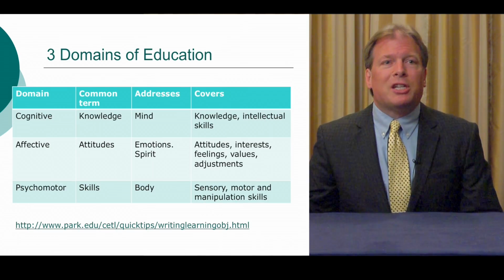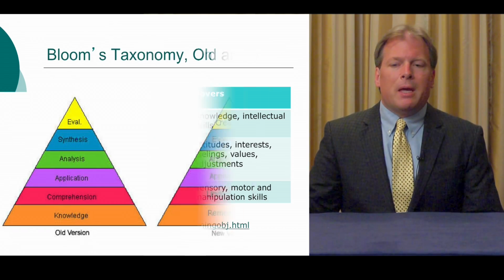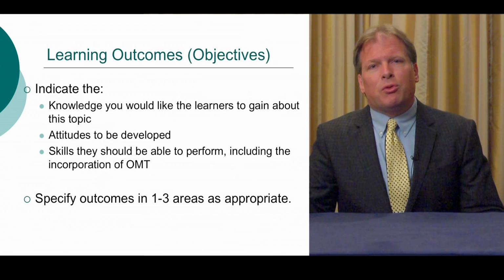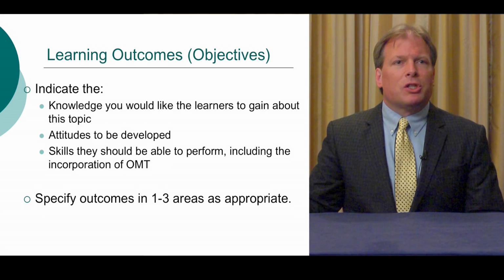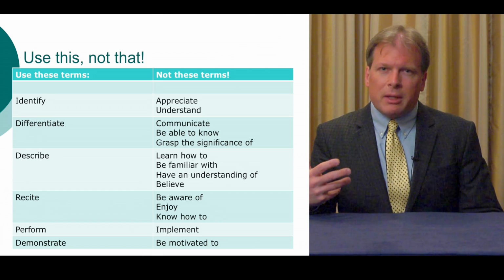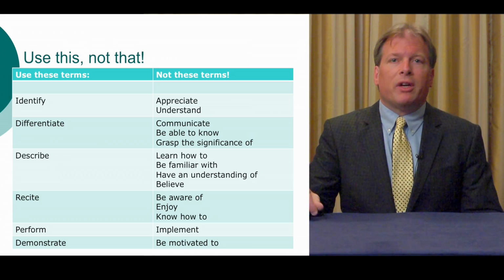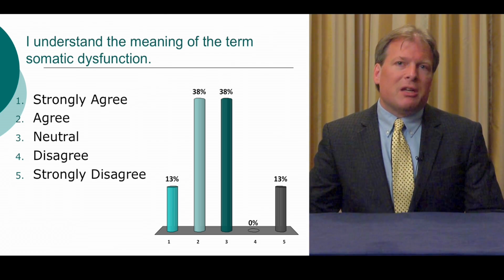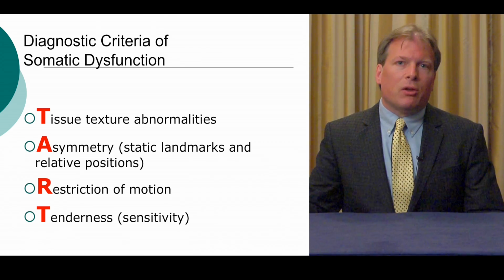Rowane 1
This video is about Rowane 1